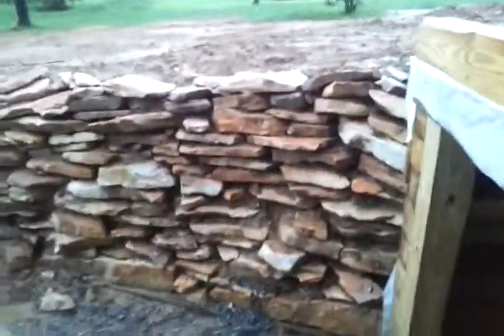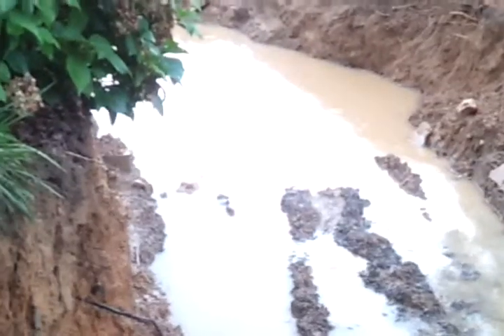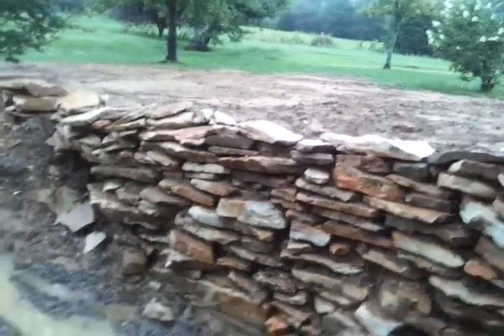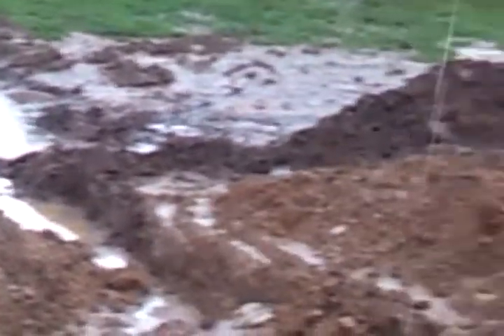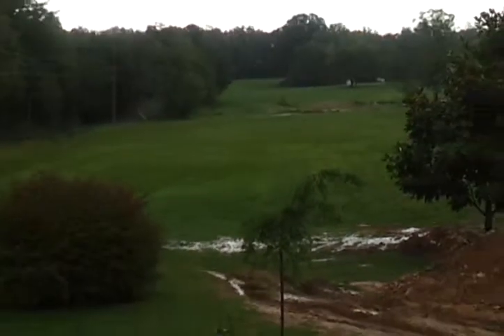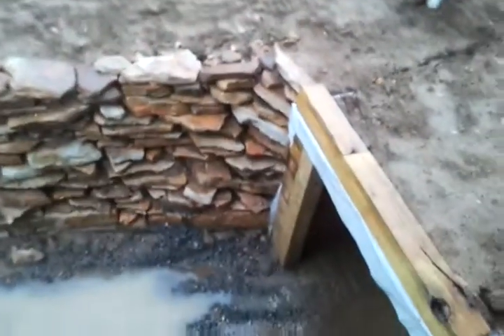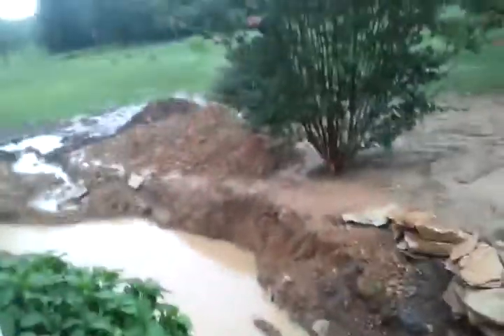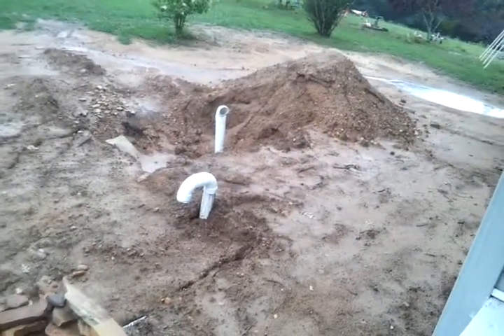Where the tornado shelter workload has temp